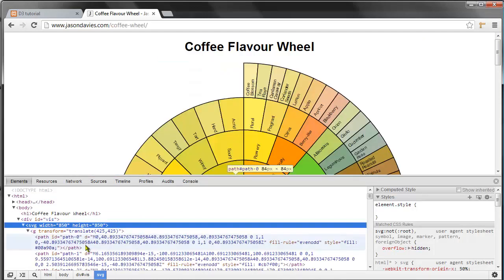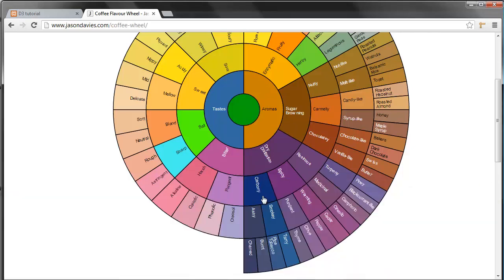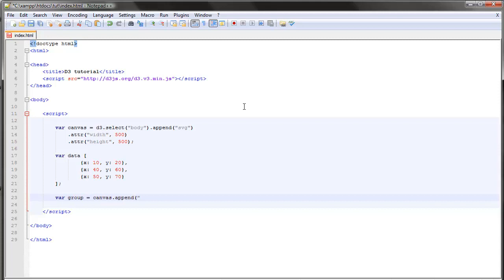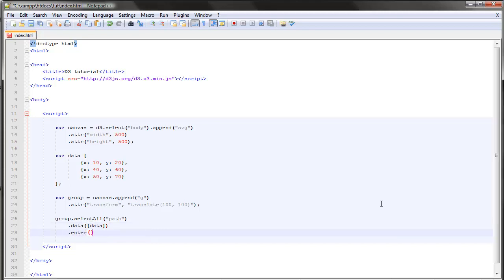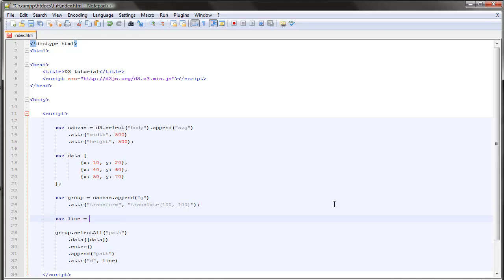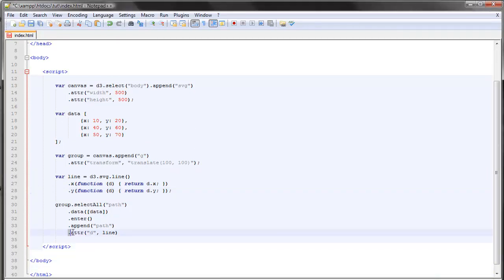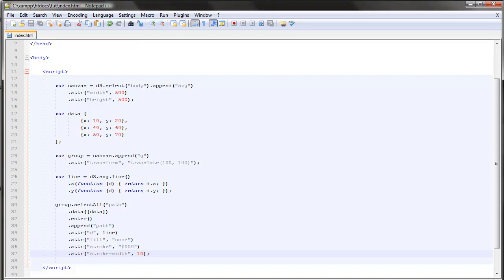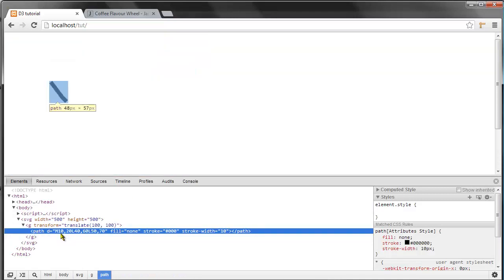D3.js tutorial - 11 - Paths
Part 11 of a series of tutorials on the Javascript library D3. In this video, I show you the very basics of how to create SVG paths out of data.